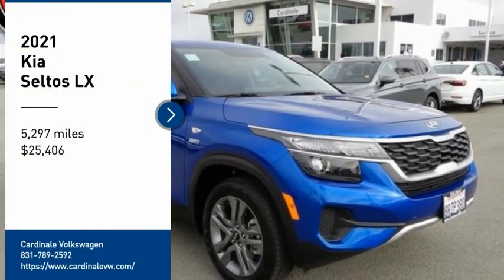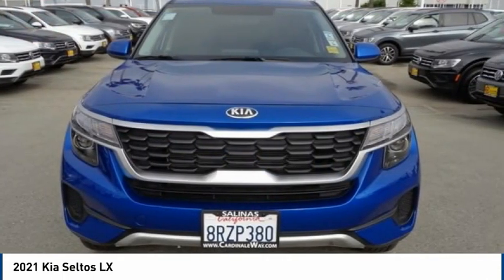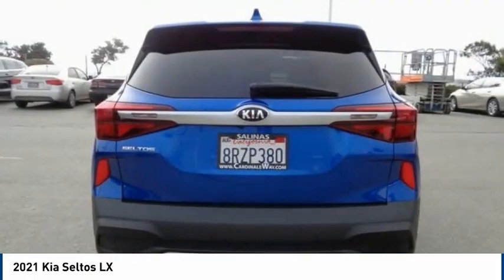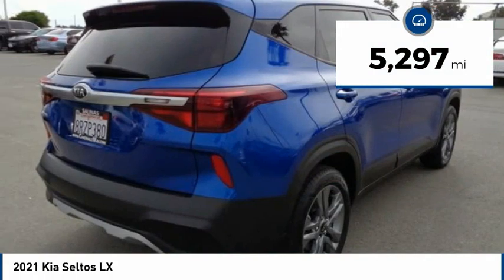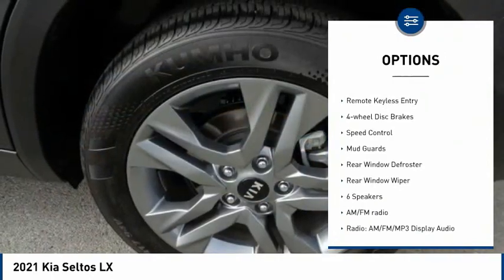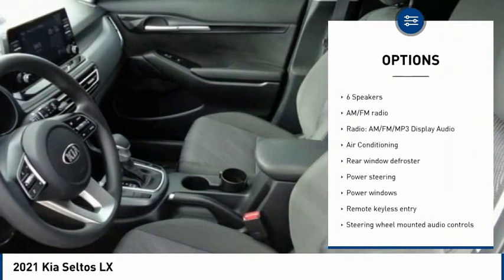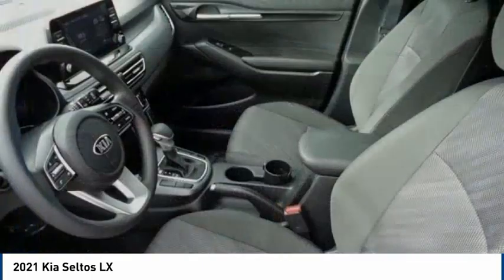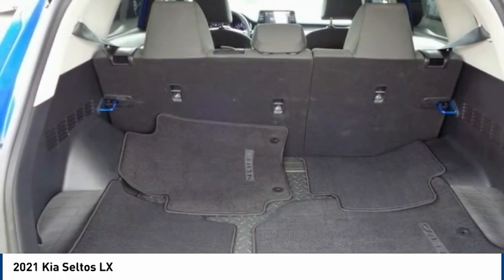2021 Kia Seltos LX FOR SALE in Salinas, CA V3058A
Stop in today for a test drive of this U 2021 Kia Seltos

Cardinale Volkswagen
500 Auto Center Circle

Want us to come to you? No problem! In case we missed a picture or a detail you would like to see of this 2021 Seltos, we are happy to send you A PERSONAL VIDEO walking around the vehicle focusing on the closest details that are important to you. We can send it directly to you via text or email. We look forward to hearing from you!  Odometer is 3683 miles below market average! 6 Speakers, Apple CarPlay & Android Auto, Exterior Parking Camera Rear, Front Center Armrest, Mud Guards, Overhead console, Radio: AM/FM/MP3 Display Audio, Roof rack: rails only, Split folding rear seat, Steering wheel mounted audio controls. CARFAX One-Owner.  27/31 City/Highway MPG Recent Arrival!  We develop outstanding relationships where everyone wins! If you are in the market for a new or pre-owned vehicle, do yourself a favor and stop by our dealership in Salinas to see what we can do to help with your needs. Serving the local Salinas, Seaside, Carmel, Pacific Grove, Gilroy, Hollister, Marina, Monterey and Central Coast areas. Our prices are based on current market values and will increase or decrease occasionally to give our customers our best hassle-free offer based on current market conditions. The current advertised price is available for today only.  Vehicle price and availability are subject to change without notice.